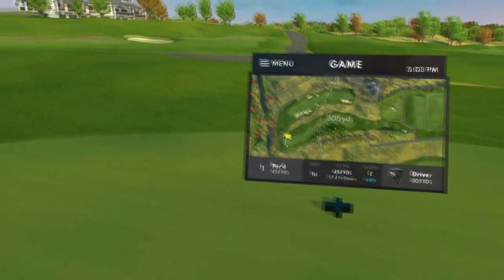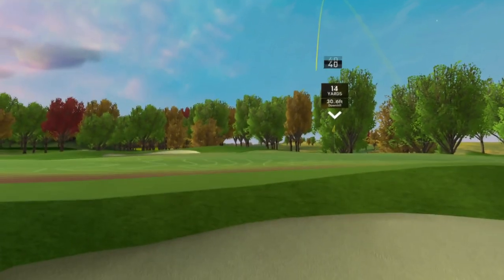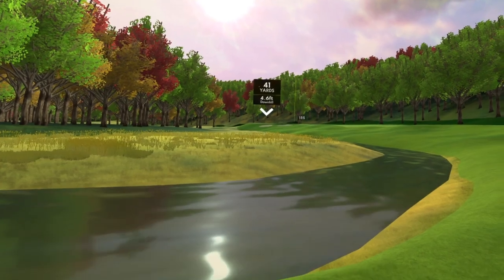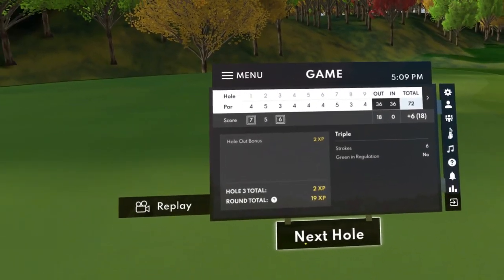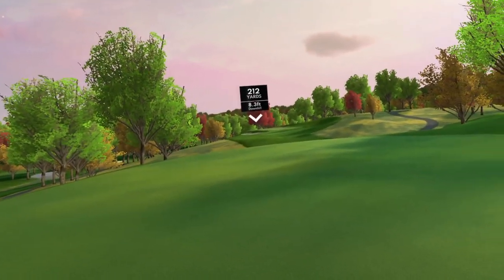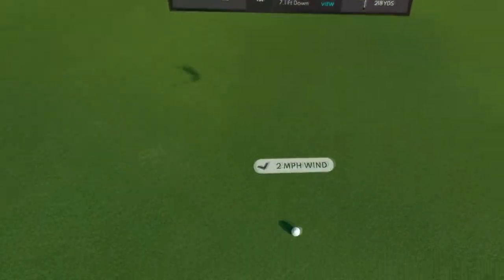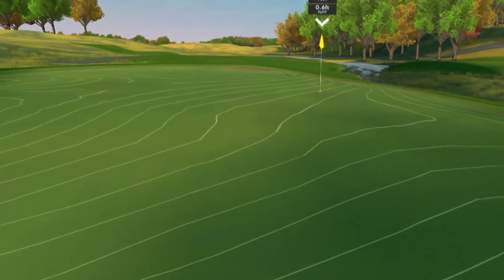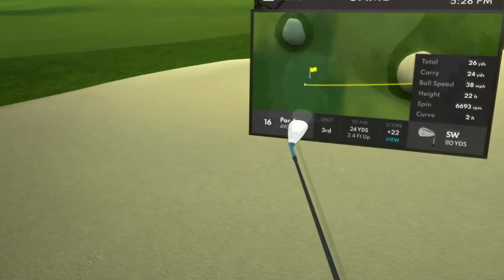Golf+ - East Coast Swing Pro Tournament Round 4 (Valhalla)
I'll be up front, this round was extremely pitiful and the amount of fliers I'm getting on chips is starting to get to me. Can I at least finish strong despite the adversity?

Join the Golf+ Discord and link your Discord account with Golf+ to join tournaments and participate in contests! It's also the place to report any bugs you might encounter.

Final Placement: T-76